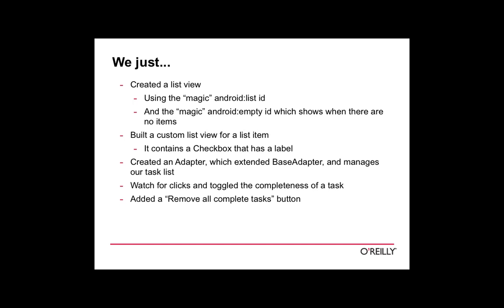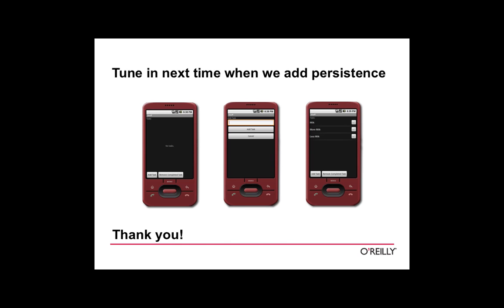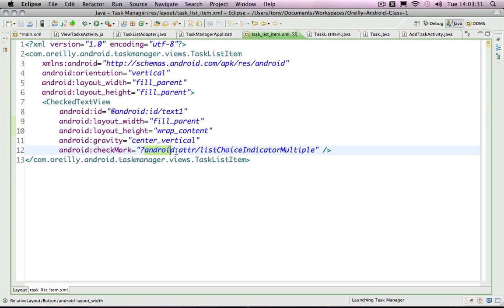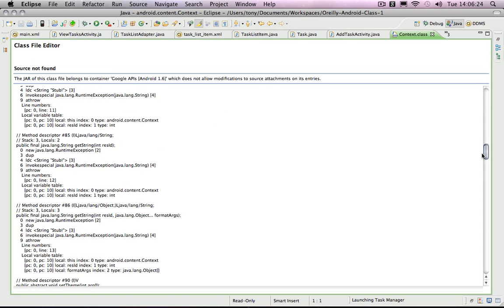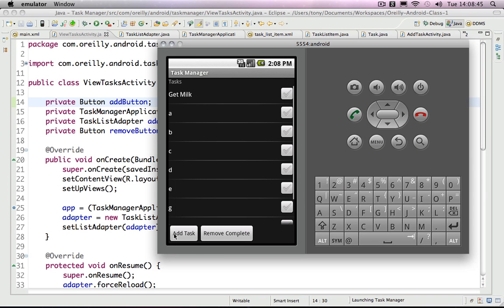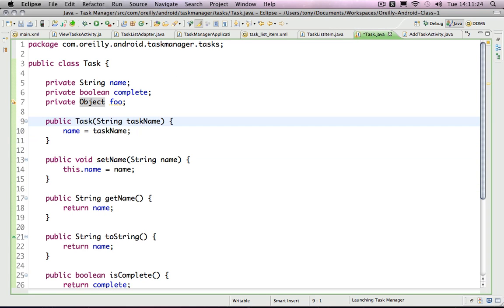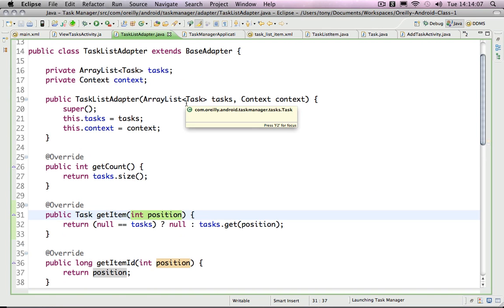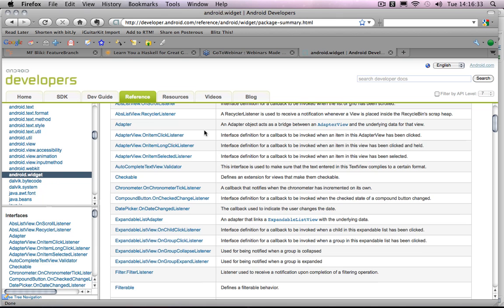Wrap up, Homework and Q&A